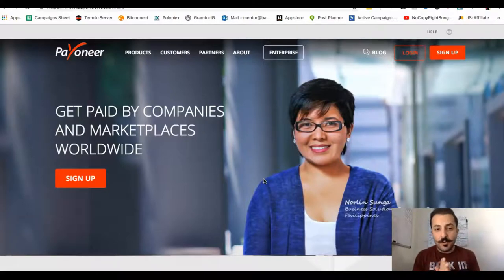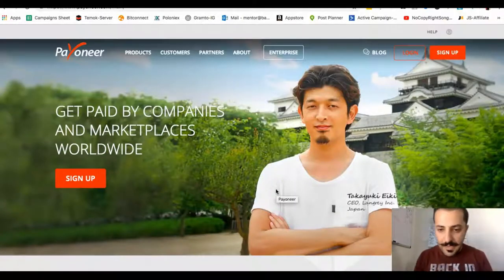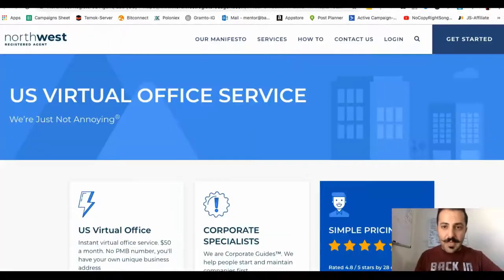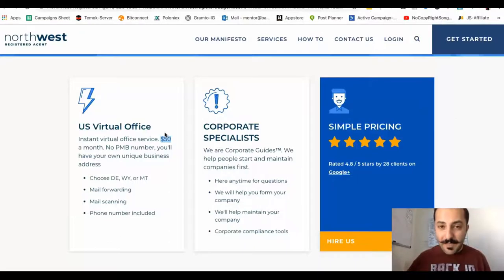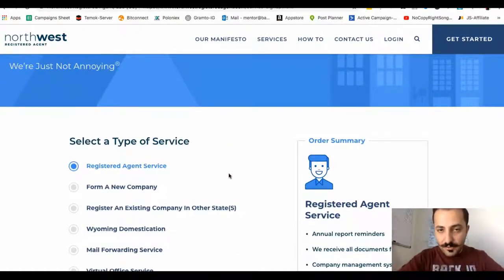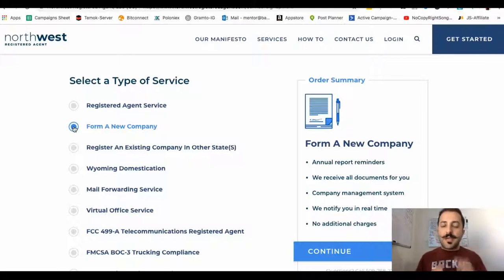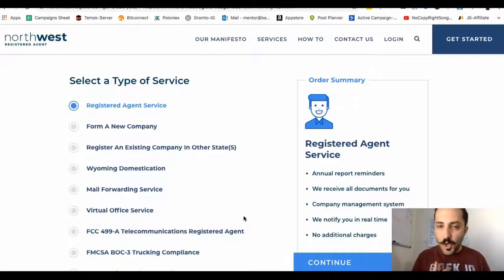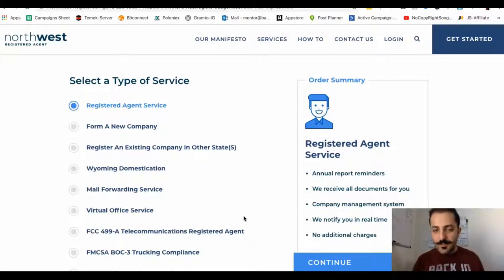How You Can Sell On Amazon From ANYWHERE In The World!